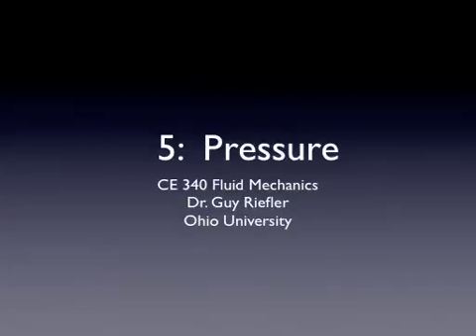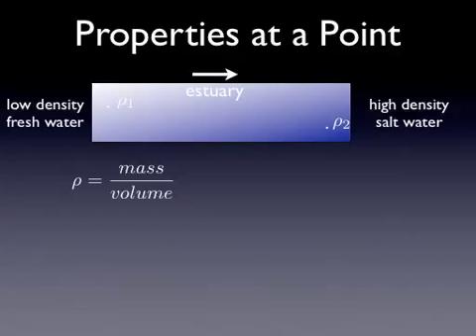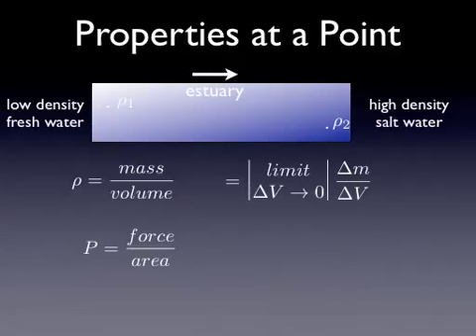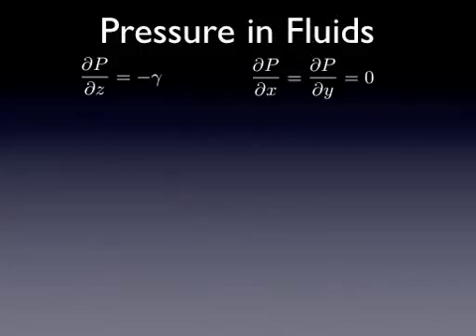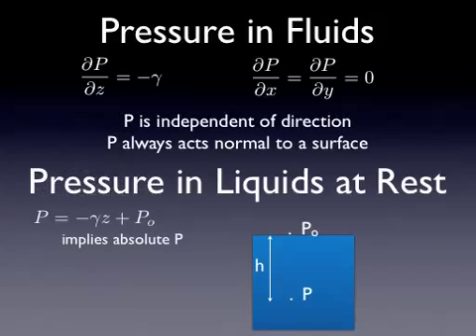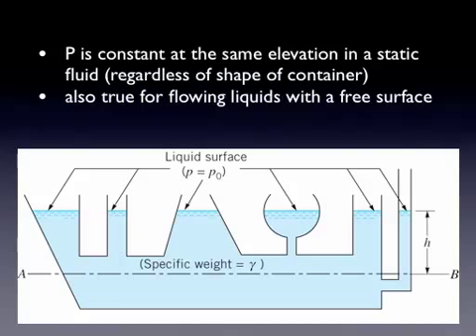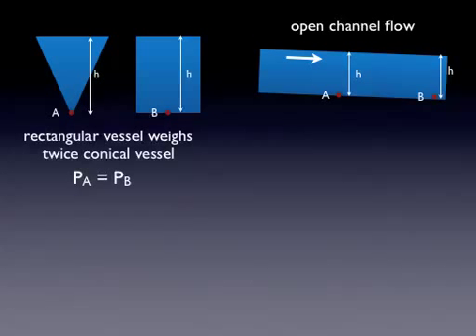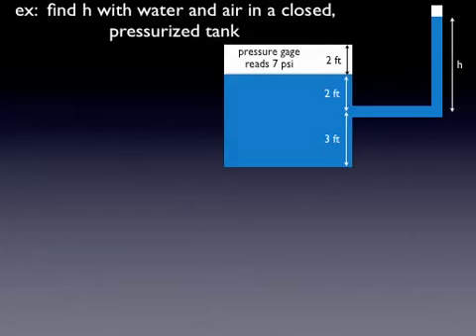05 pressure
This video discusses pressure. This is lecture 5 in the online Fluid Mechanics course CE 340 from Ohio University by Dr. Guy Riefler.